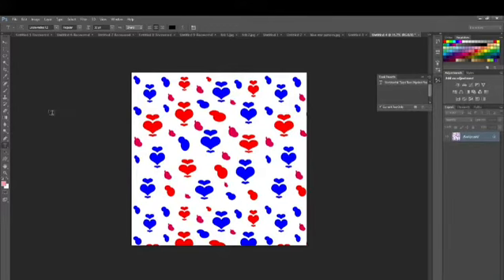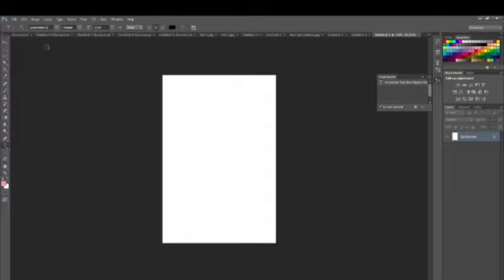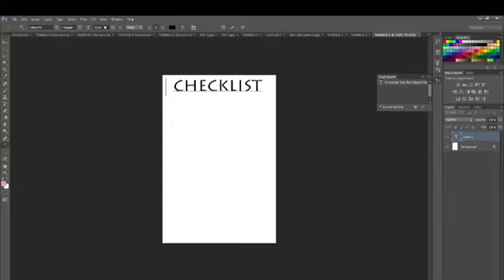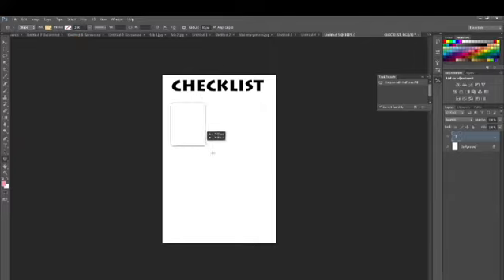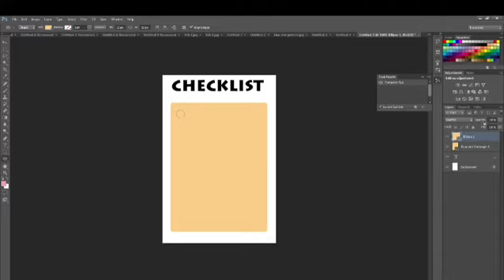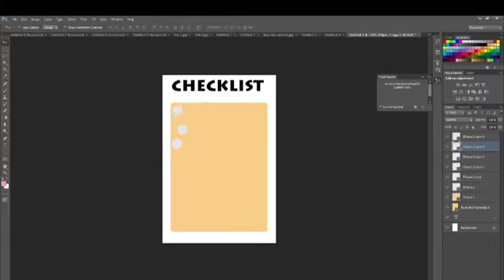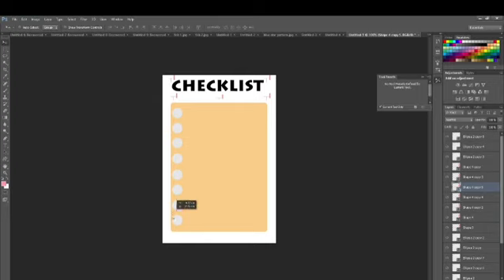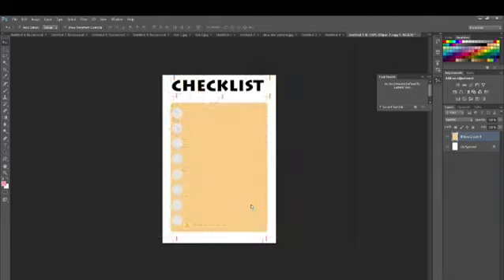HOW TO MAKE CHECKLIST IN PHOTOSHOP FOR SELLING ON ETSY??(step by step tutorial)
Hey , welcome to my channel, here I will be going to talk about making and selling digital products, in today video HOW TO MAKE CHECKLIST IN PHOTOSHOP FOR SELLING ON ETSY??(step by step tutorial)